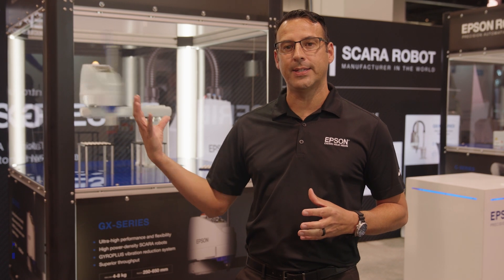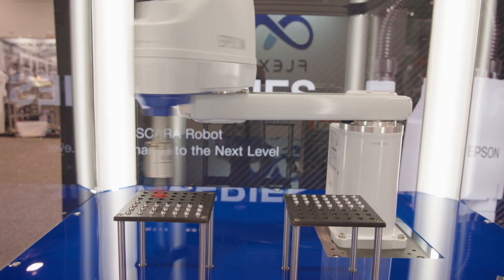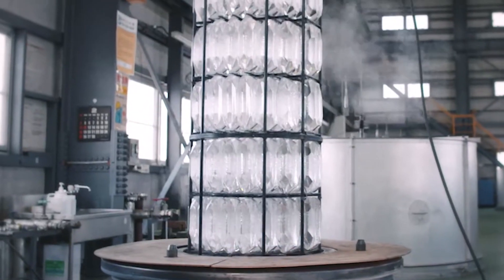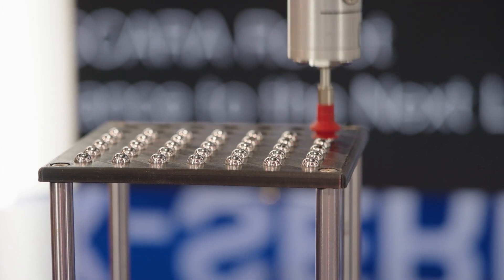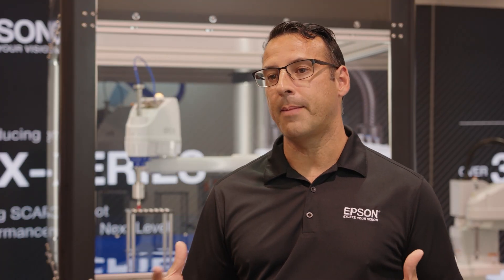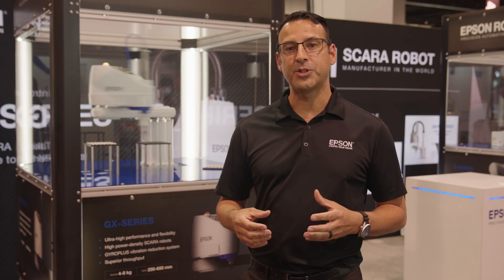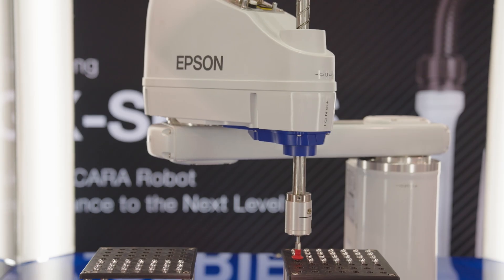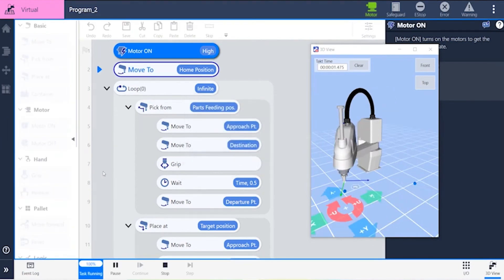Epson GX8 SCARA Robot | Next-Level Industrial Automation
Take SCARA performance to the next level with the Epson GX8 robot. Leveraging over 40 years of automation expertise, this high-precision SCARA robot provides fast speeds, multiple arm configurations and high payloads to maximize throughput and improve productivity.